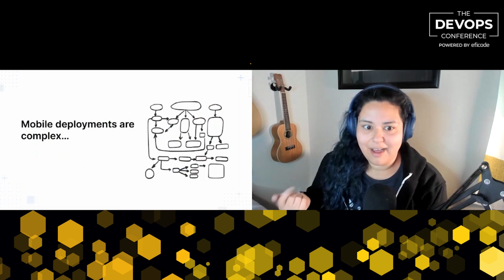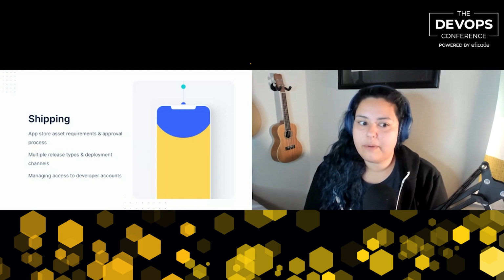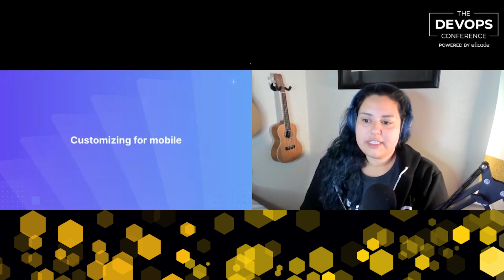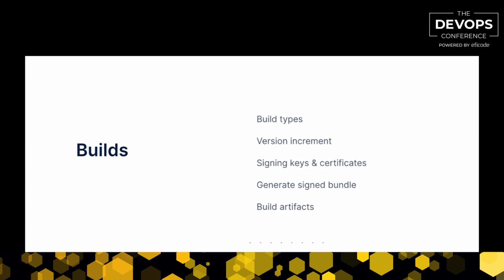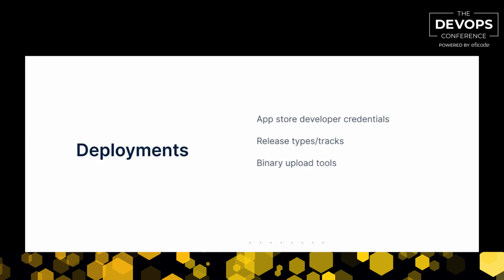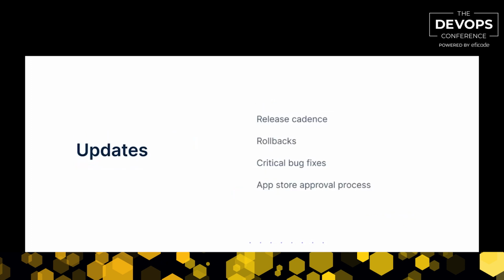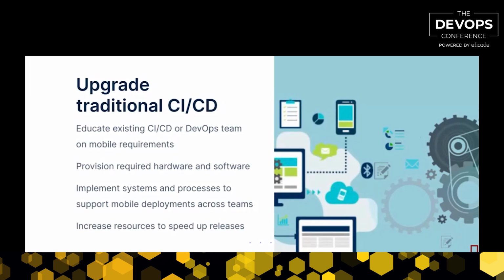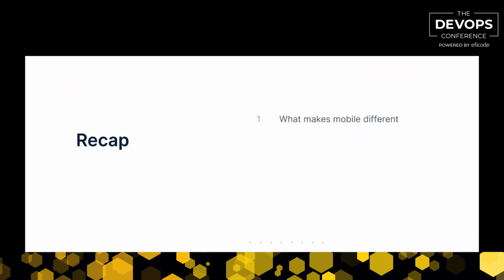How to customize your CI/CD for mobile? | Cecelia Martinez | The DEVOPS Conference - Global 2023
Talk at The DEVOPS Conference - Global 2023: CUSTOMIZING YOUR CI/CD FOR MOBILE

Traditional CI/CD doesn’t begin to cover the specific complexities of mobile deployments.

Learn what makes building, shipping, and maintaining mobile apps different from the web and how to customize your existing CI/CD infrastructure to accommodate releases on all platforms. CI/CD

Speaker: Cecelia Martinez is a Developer Advocate for Appflow at Ionic. She is dedicated to creating better, more inclusive developer experiences for all. Previous companies include Cypress and Replay, with areas of expertise including web development, testing, developer tools, and open source.

She is a Lead Volunteer with Women Who Code FrontEnd, Chapter Head of Out in Tech Atlanta, and a GitHub Star.

Timestamps:
00:00 Intro
00:43 agenda
01:00 What makes mobile different
08:20 Customizing CI/CD for mobile
21:55 Implementations options